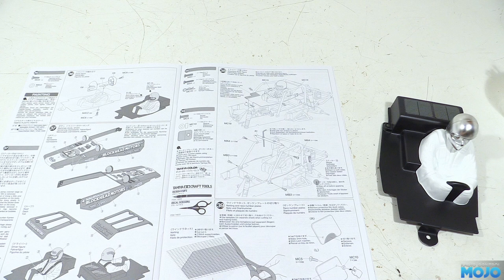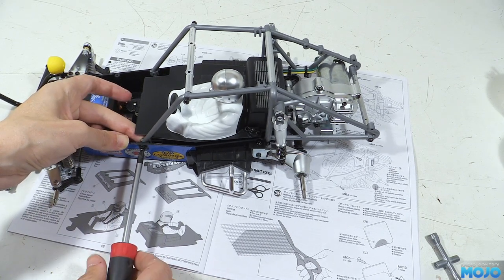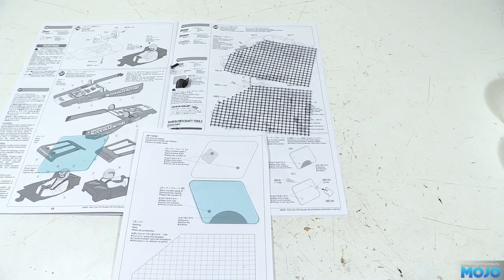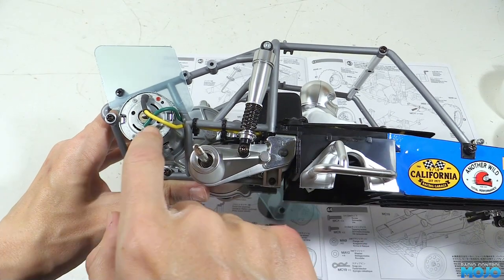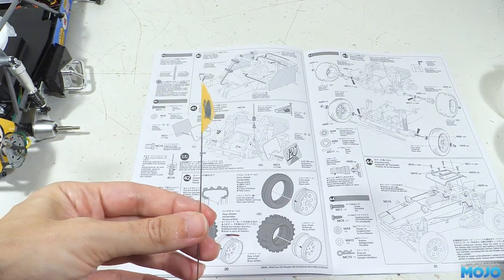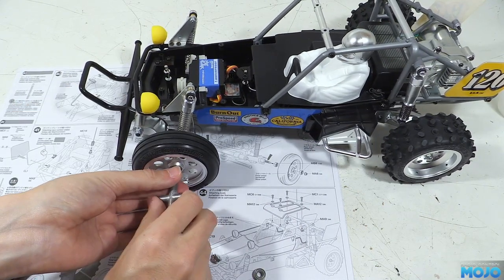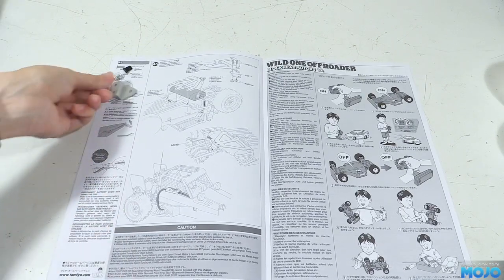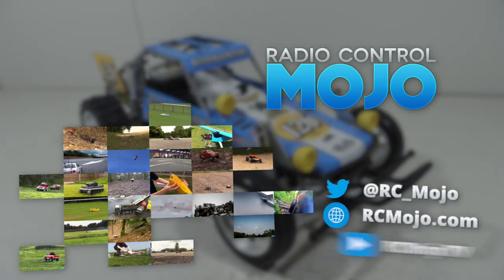Tamiya Wildone Blockhead - 8 - Build Complete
This week we more or less finish the Wild One build... Ok so there's still the details to do, but it's on it's wheels!